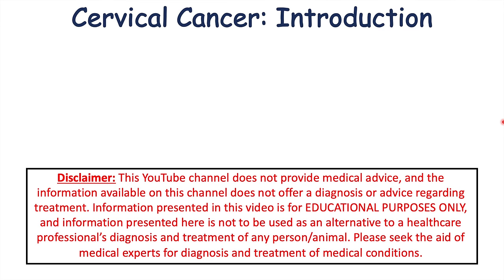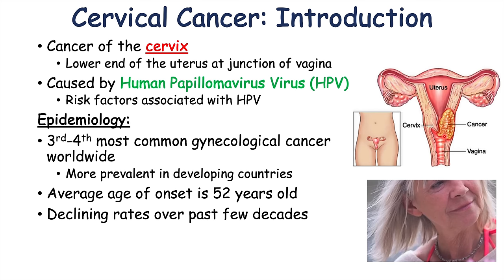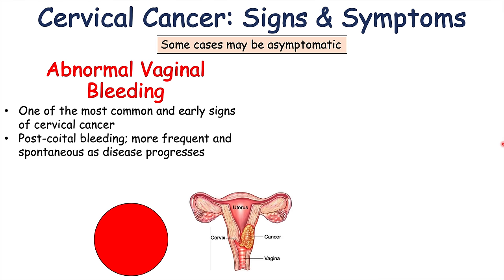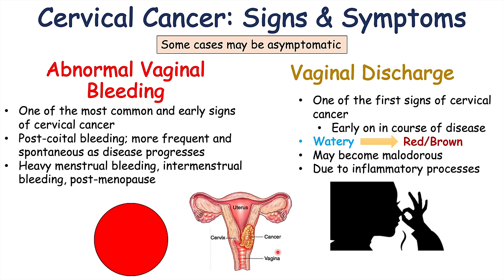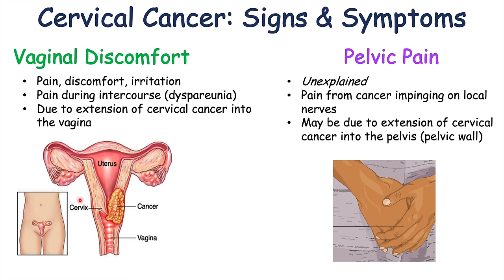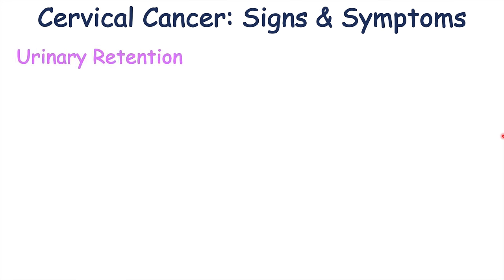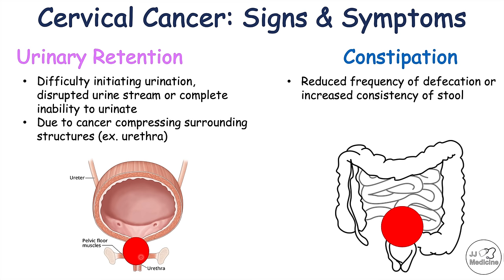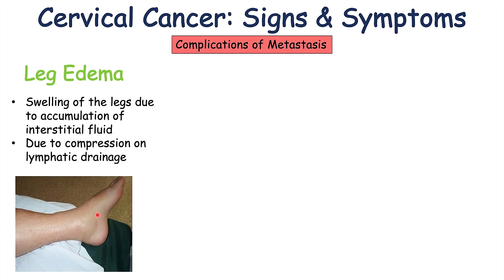Cervical Cancer Signs & Symptoms (& Why They Occur)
Cervical Cancer (cancer of the cervix) is the 3rd or 4th most common gynecological cancer worldwide with an estimated age of onset of 52 years old. Cervical Cancer is caused by human papillomavirus virus (HPV) infections, with particular types of HPV being more problematic than other types. Cervical Cancer is often discovered in the early stages of disease by screening and diagnostic methods (pap smear and colposcopy), so in some cases patients may be asymptomatic. However, as the disease progresses, more signs and symptoms of Cervical Cancer become apparent, including abnormal vaginal bleeding and other findings related to metastasis of the cancer. In this lesson, we discuss the signs and symptoms of Cervical Cancer, including why those signs and symptoms occur.

JJ

For books and more information on these topics